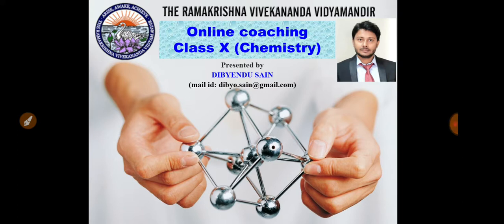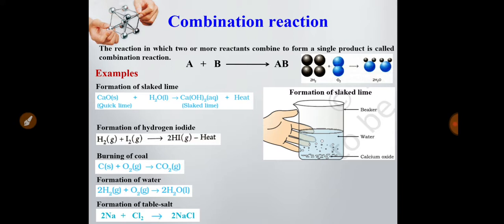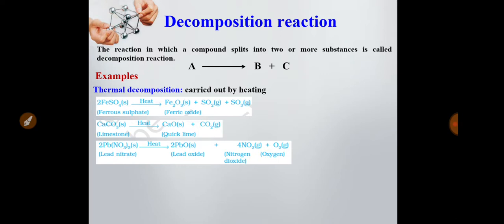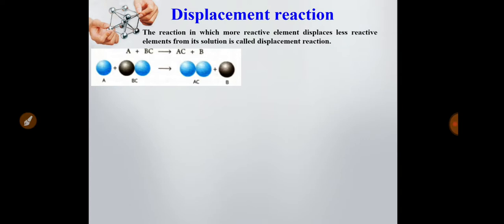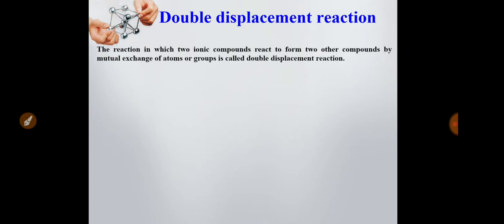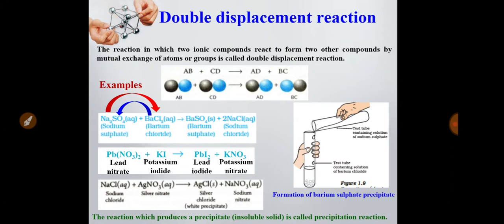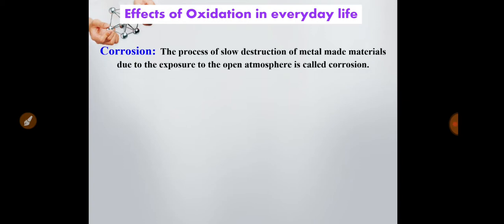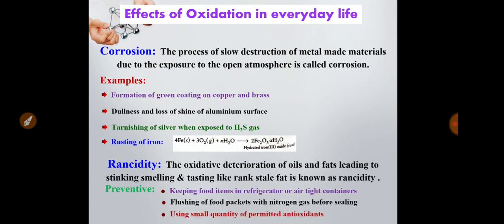Class X Chemistry 1st Chapter Part 2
Chemical reactions and equations, CBSE board